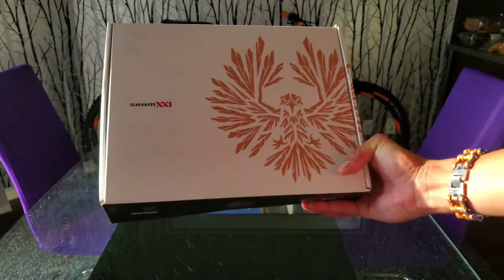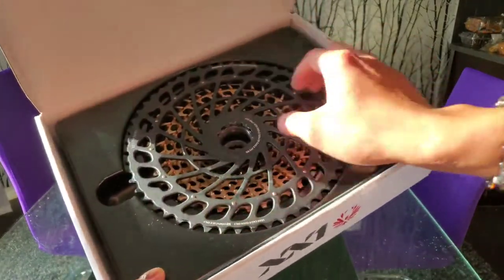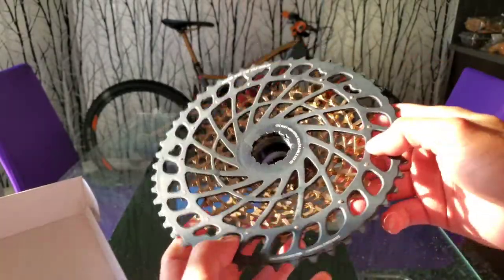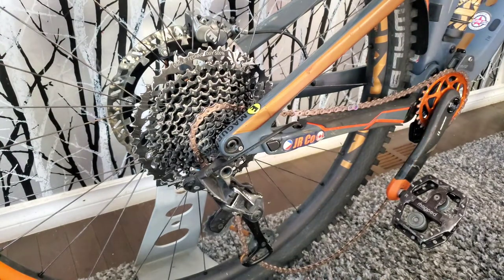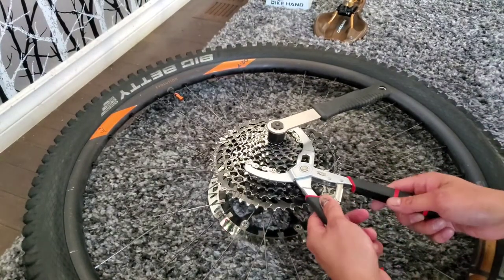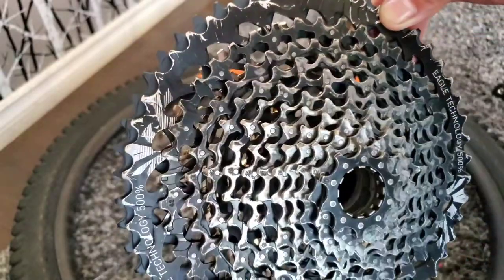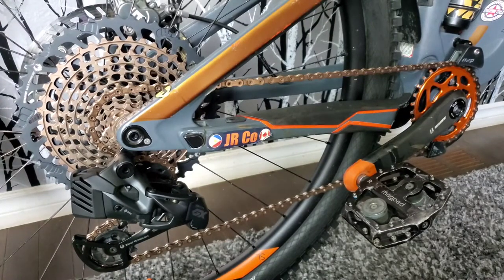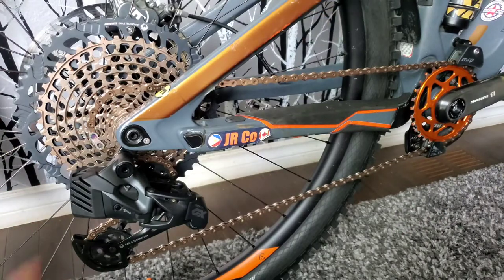What's in the Box #12? SRAM XX1 10-52t Copper cassette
After imagining an eye candy for a while, I finally got my hands on a SRAM XX1 10-52T Copper!

Unboxing 'tried' to install it for you guys, and did some first impressions with it.

08-12-21